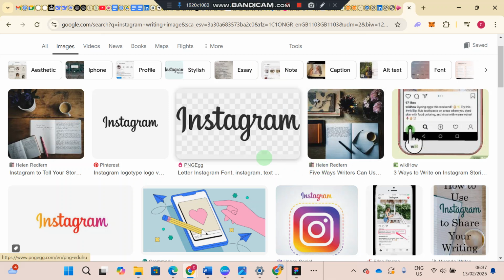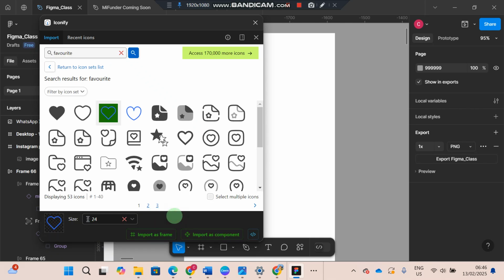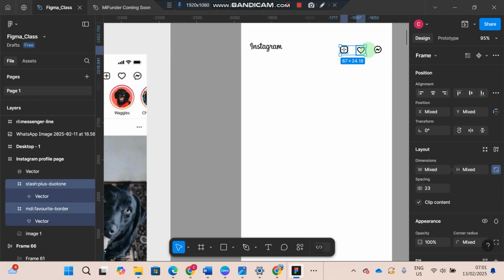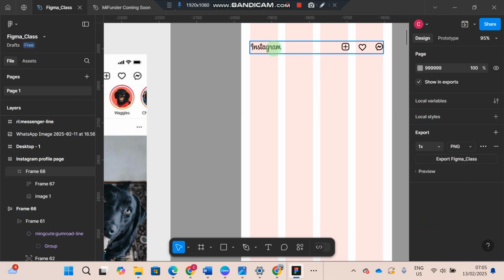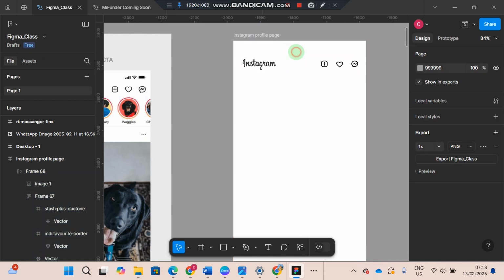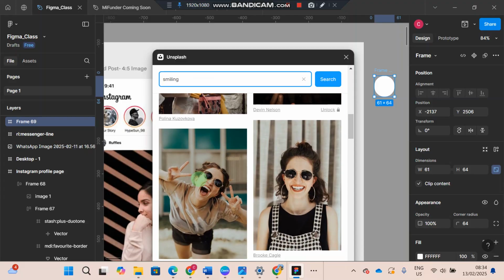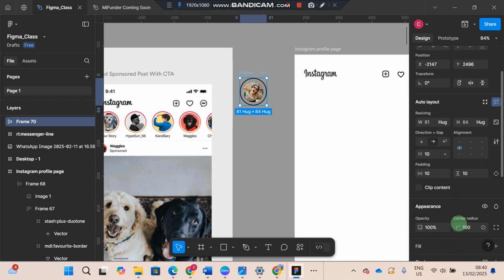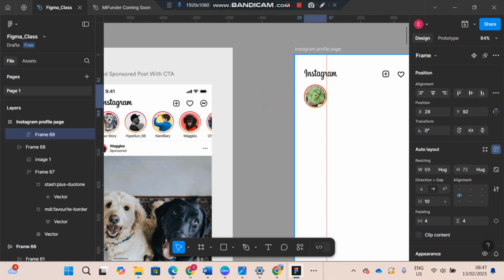#1 Figma - Designing Instagram Home Page